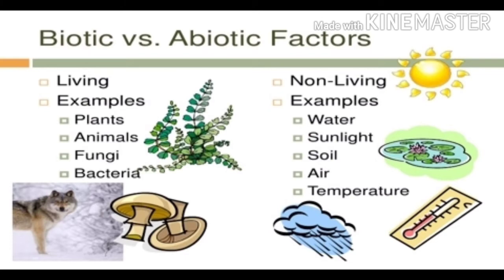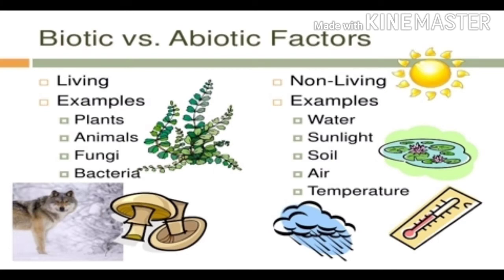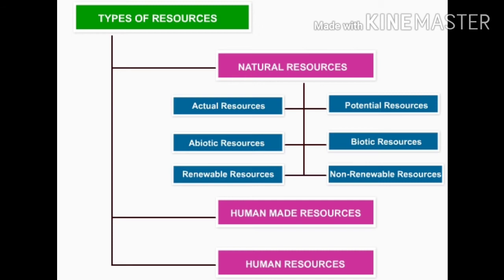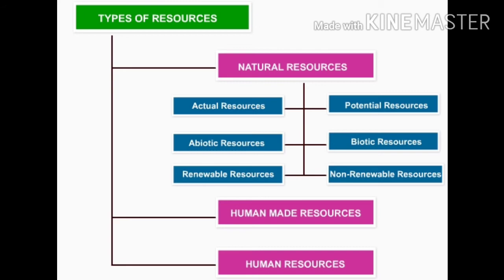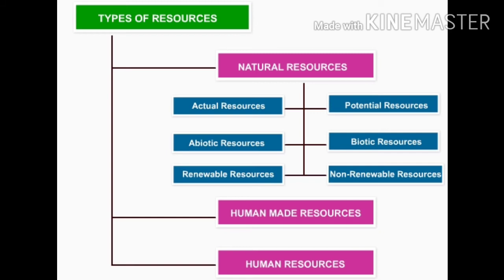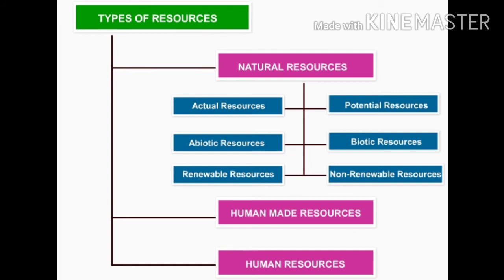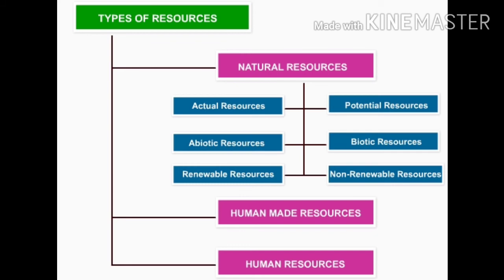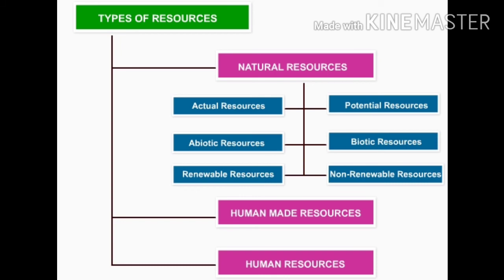Class 8th Subject SST by Kiran Mam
Online Classes Session 2020-21 New Session July Month "Class 8th Subject SST  by Kiran Mam